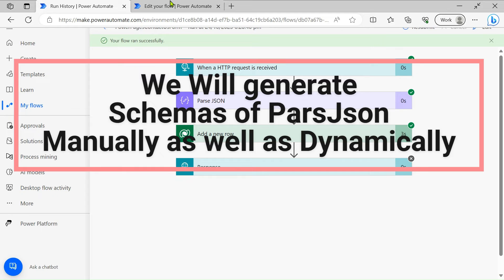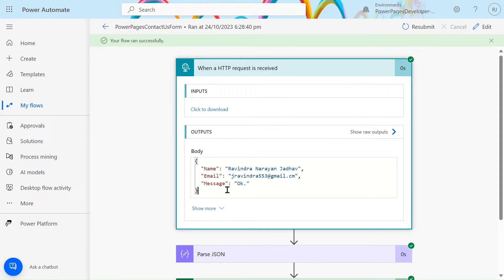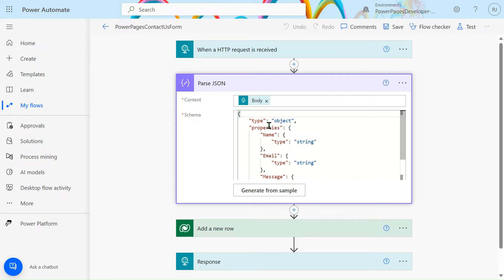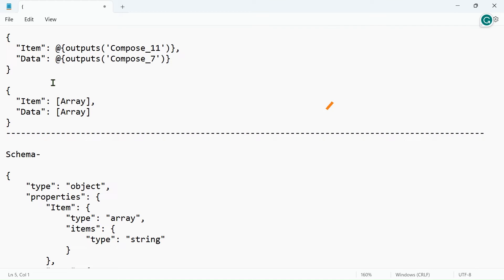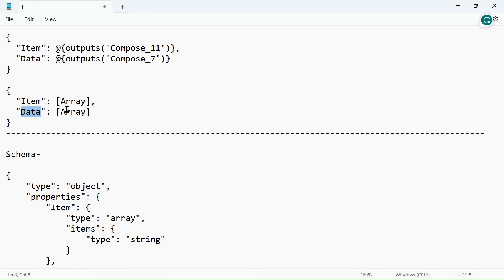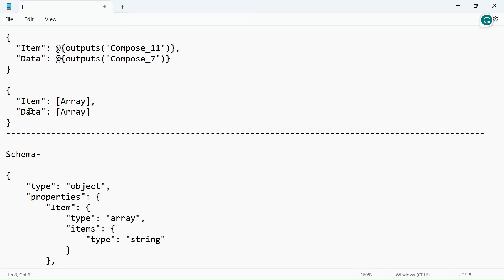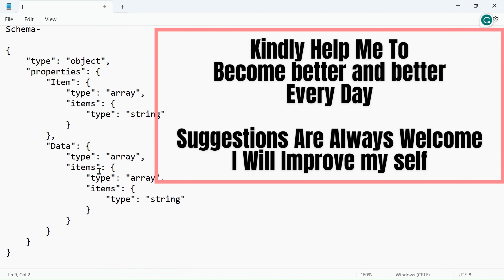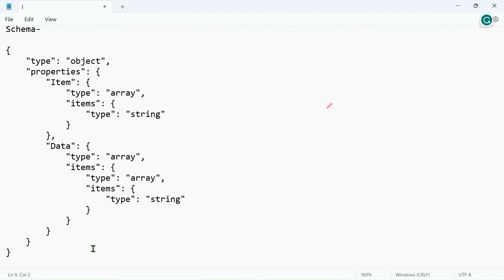Generate Parse Json Schema Dynamically In Power Automate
0:00 parse JSON schema
1:00 Parse Json Schema Dynamically